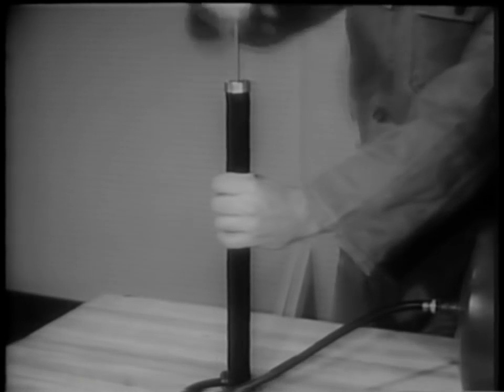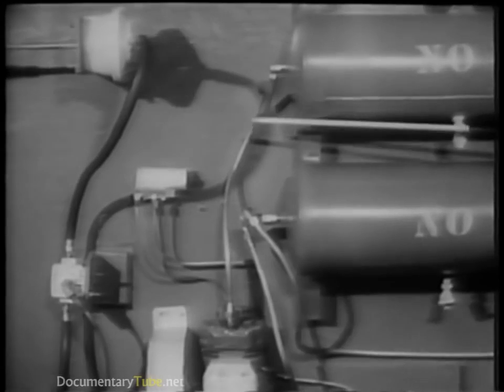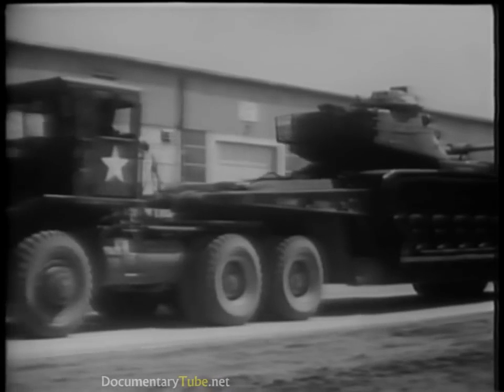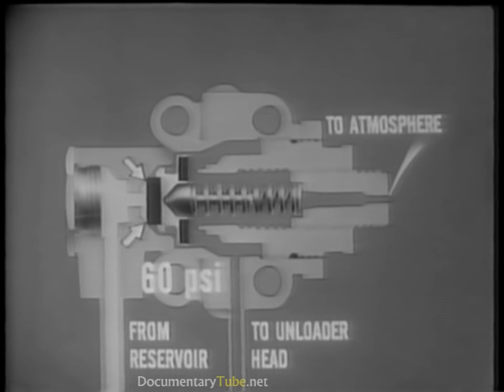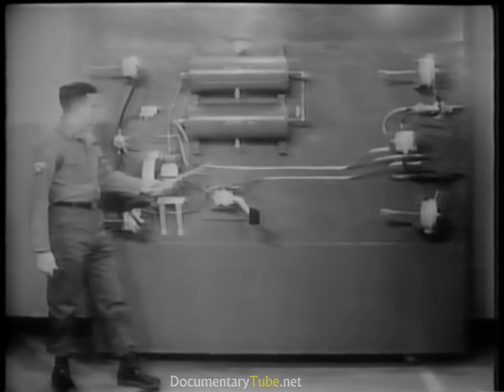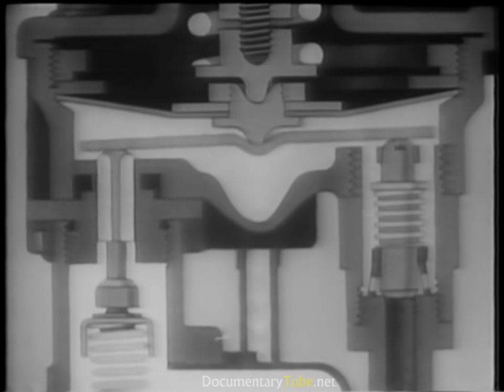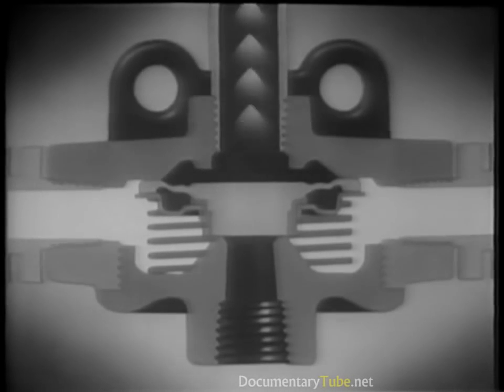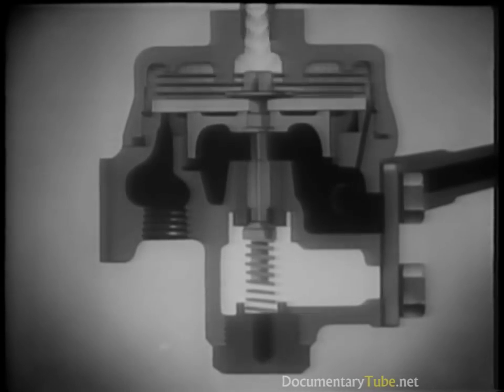How It Works Documentary HD - Truck Air Brakes